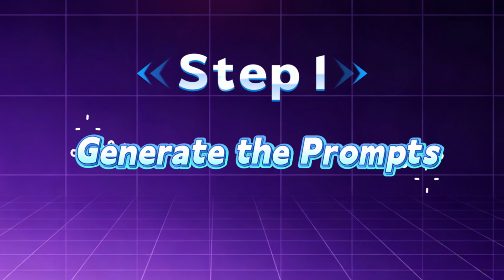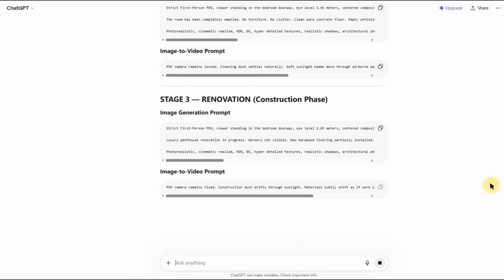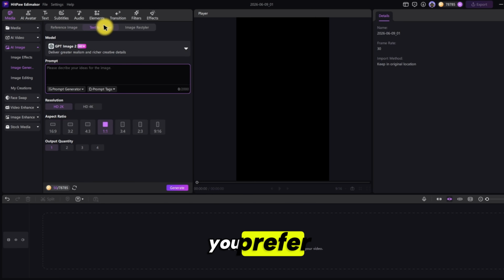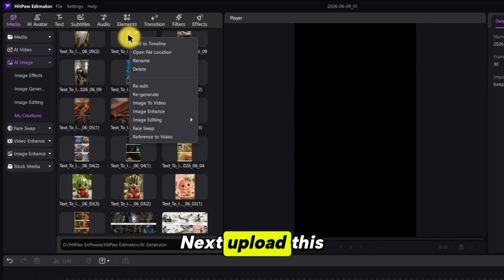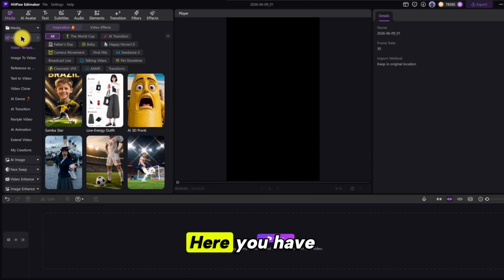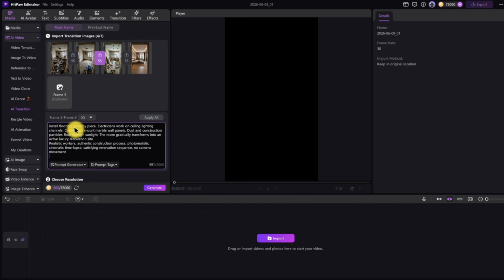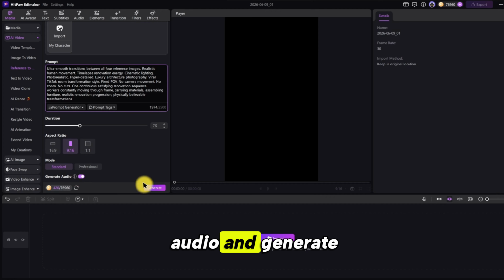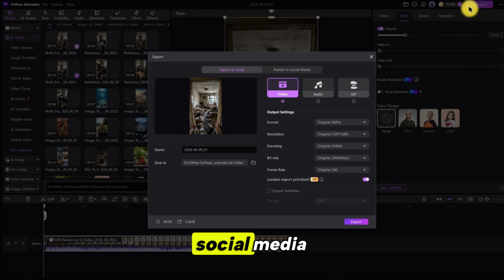How I Make Viral AI Messy Room Renovation Videos (Step-by-Step Tutorial)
Learn how to create viral AI Room Transformation and AI Room Design videos using ChatGPT, GPT Image 2, Seedance 2.0, and HitPaw Edimakor——All-in-One AI generator. In this step-by-step tutorial, you'll generate cinematic before-and-after room renovation images and turn them into satisfying AI videos for TikTok, YouTube Shorts, and Instagram Reels.

📝 What You'll Learn:
✅ How to generate AI room transformation prompts with ChatGPT.
✅ How to create four consistent renovation stages (Messy → Empty → Renovation → Luxury).
✅ How to generate high-quality AI images using GPT Image 2 inside HitPaw Edimakor.
✅ How to turn multiple images into a smooth AI renovation video using AI Transition or Reference to Video.
✅ How to export and share your AI room makeover videos for social media.

⏰ Timestamps:
0:00 Intro
0:19 Step 1: Generate the Room Transformation Prompts
0:32 Step 2: Download HitPaw Edimakor
0:42 Step 3: Generate the AI Images
1:12 Step 4: Create the AI Video
  • AI Transition (Multi-Frame)
  • Reference to Video (Recommended)
1:57 Step 5: Export & Share Your Video
2:09 Outro

🚀 Workflow Overview:
1️⃣ Use ChatGPT to generate a four-stage room renovation prompt set.
2️⃣ Generate each stage image with GPT Image 2 inside HitPaw Edimakor.
3️⃣ Keep the camera angle and room structure consistent by using the previous image as a reference.
4️⃣ Turn all images into a seamless AI transformation video using AI Transition or Reference to Video.
5️⃣ Export and upload your finished video to TikTok, YouTube Shorts, or Instagram Reels.

💡 Pro Tip:
For the smoothest AI interpolation, don't jump directly from a messy room to a luxury room. Instead, use a 4-stage progression:
Messy Room → Empty Room → Renovation Phase → Luxury Modern Room.